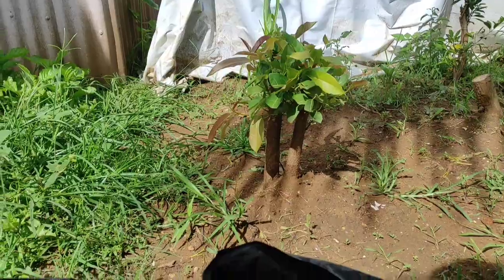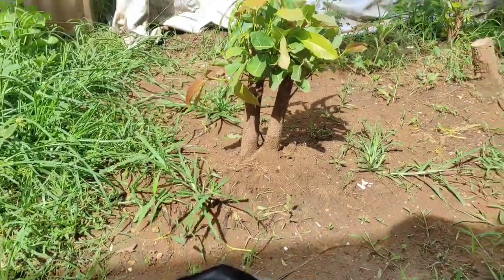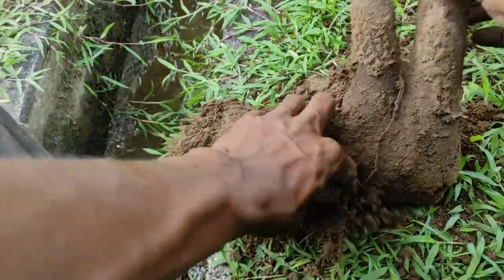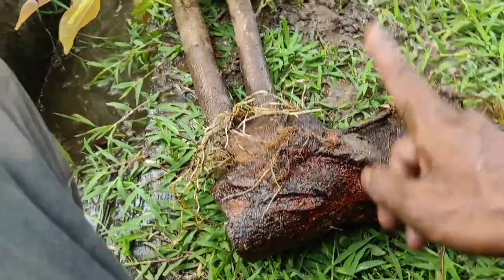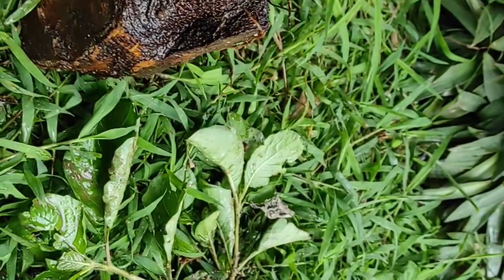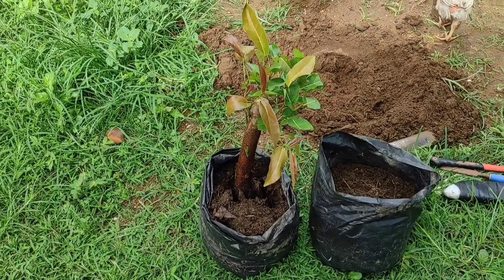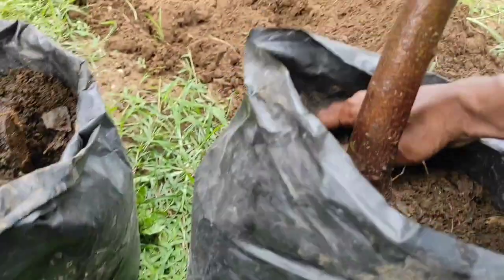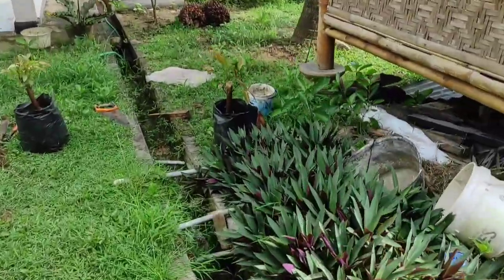Dongkel Bahan Bonsai Bunut PUCUK MERAH/Gunakan cara ini pasti bonsai kalian banyak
Hallo kawan kawan semua apa kabarnya semoga dalam keadaan sehat dan reskinya selali dimudahlan ya.

Oke kawan pada video kali ini saya khususkan bagi teman teman yang kesulitan mencari bahan untuk bonsai karena bahan bonsai yang cukup bagus sudah agak susah di dapatkan makanya kita harus bisa cara memperbanyak koleksi bonsai kita. bagaimana cara memperbanyak koleksi bonsai kita tanpa harus mengeluarkan uang terlalu banyak teman teman harus bisa budidaya dan berkreativitas tentunya.
Pada kesempatan kali ini saya akan coba dongkel bonsai butut pucuk merah, dimana saya hanya mendongkel 1 pohon tetapi setelah saya bongkar rupanya saya bisa melakukan belah batang hingga akhirnya saya bisa mendapatkan 3 pohon bonsai bunut pucuk merah ukuran besar semua.

Bunut pucuk merah adalah bahan bonsai yang pertumbuhannya cukup cepat dan perakannya sangat cepat karena dia adalah jenis ficus ya kawan2 dimana dia punya akar gantung,. Keunikan lainnya adalah pucuknya yang berwarna merah menambah kecantikan bonsai yang satu ini. Bagaimana cara kita mengerjakannya/ eksekusinya teman2 langsung ke video ya, nontonnya jangan di skip2 agar paham apa yang  kita lakukan.

Follow juga kita di :

You tube Mancing : Penjelajah Rawa Hitam

bonsaimahal Jangan lupa like,komen subscribe dan share sebanyak - banyaknya video dari Bonsai N Fish Jangan lupa like,komen subscribe dan share sebanyak - banyaknya video dari Bonsai N Fish Bagi yang sudah berkenan hadir di Chanel ini @BonsaiNFish ucapkan terimakasih banyak